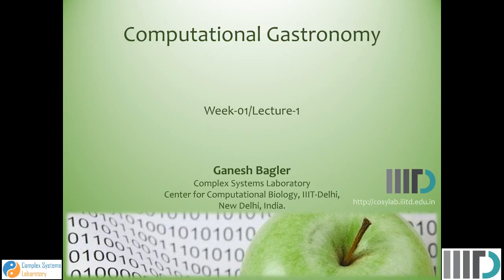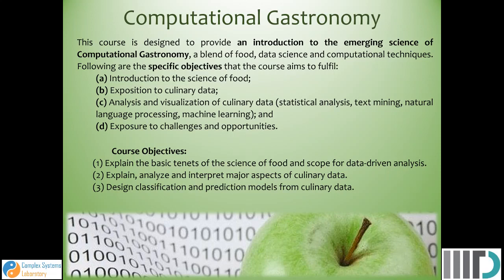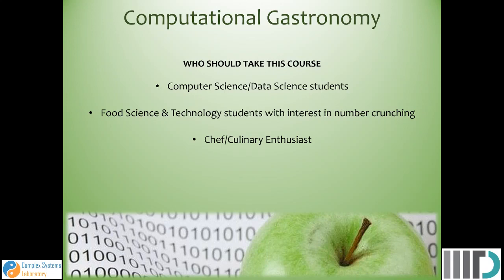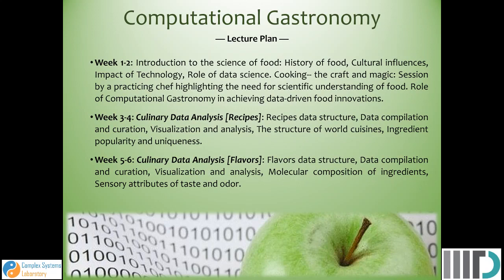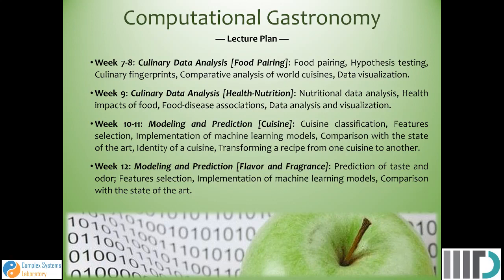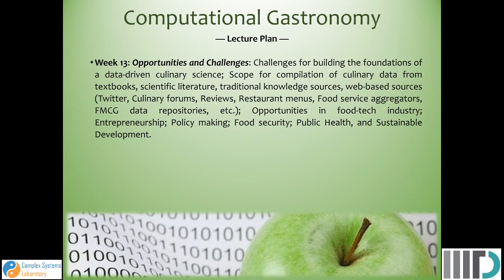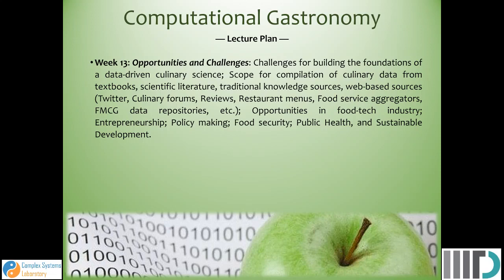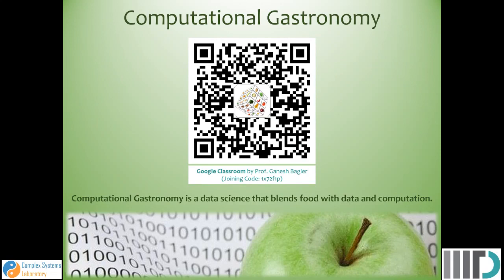OPEN Computational Gastronomy [Week01/Class01] Ganesh Bagler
- Course Structure/ Objectives/ Intended Audience
- Lecture Plan
- Reading Material & Assessment Plan

JOIN THE COURSE:
Online Course: Computational Gastronomy (CGAS-101).
Instructor: Ganesh Bagler (IIIT-Delhi)
Joining Code: 1x72f1p
Fees: Free for Monsoon 2019 session
Duration: 3 Months

++ UPDATE: The subtitles have been added for this lecture. Turn the subtitles on to read the transcript.